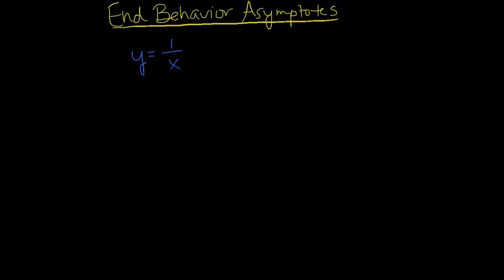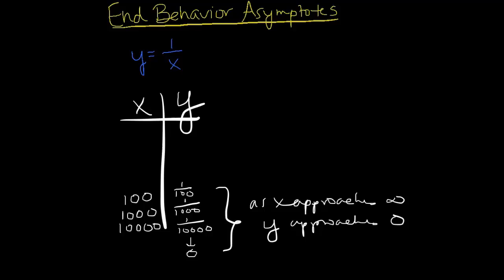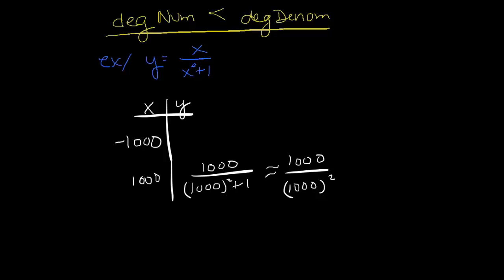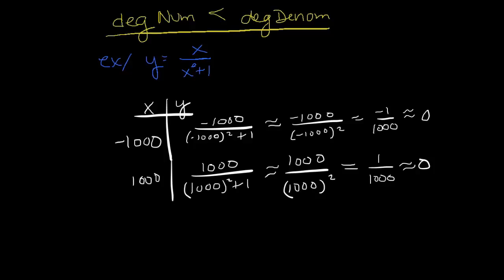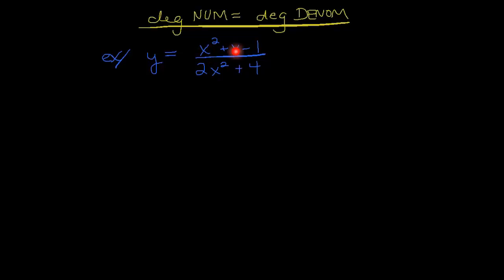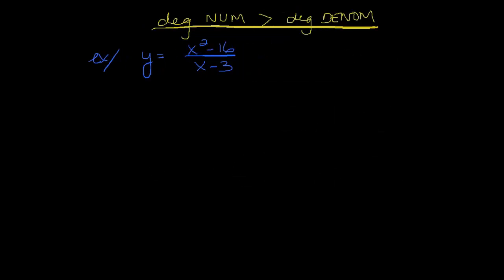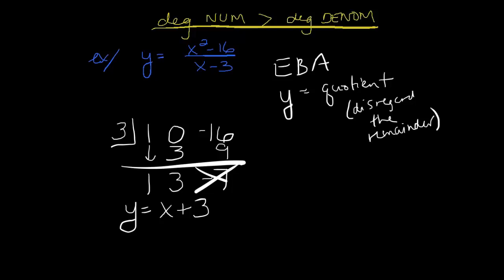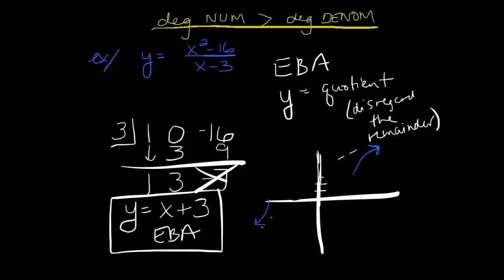End Behavior Asymptotes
Finding EBA of a rational functions